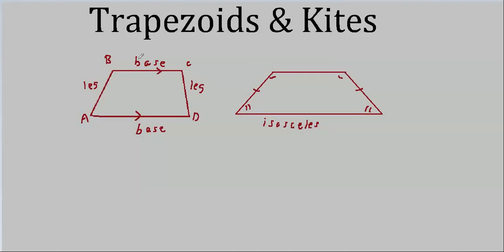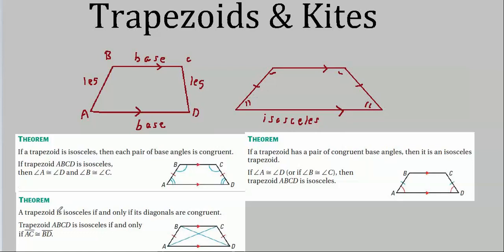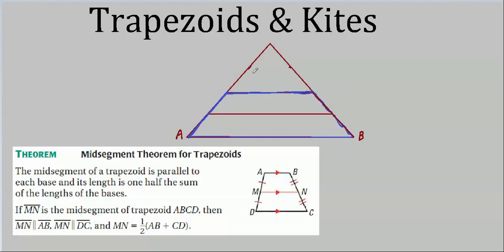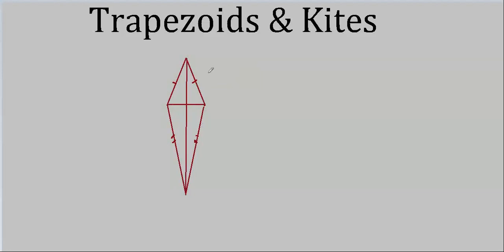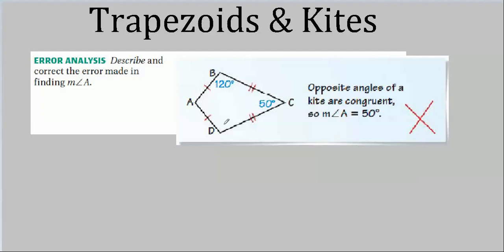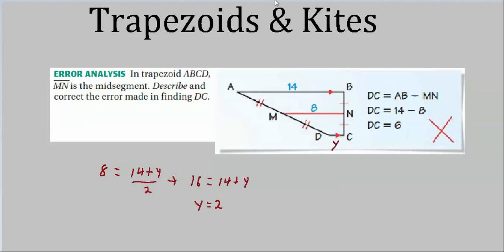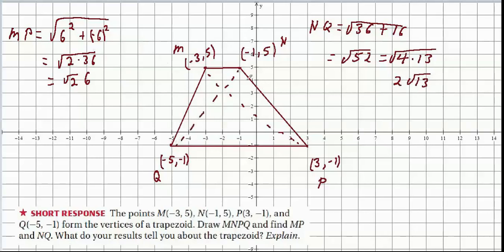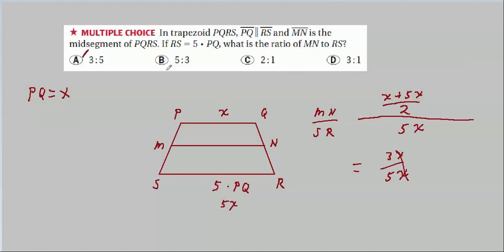ch8-5 Use Properties of Trapezoids and Kites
Use Properties of Trapezoids and Kites